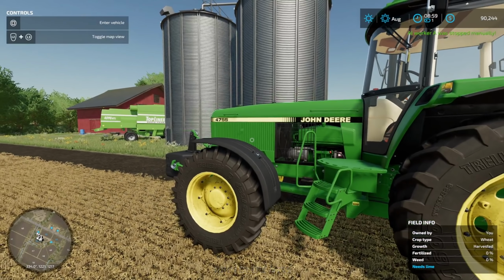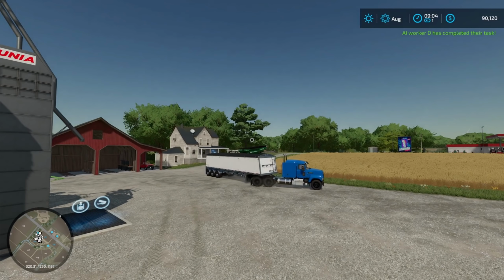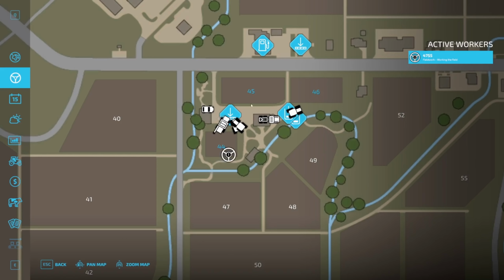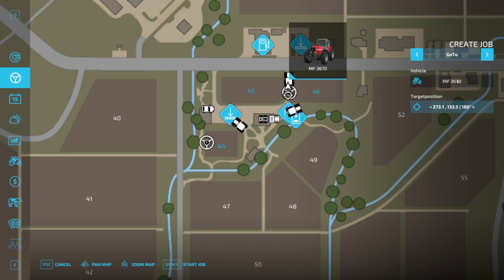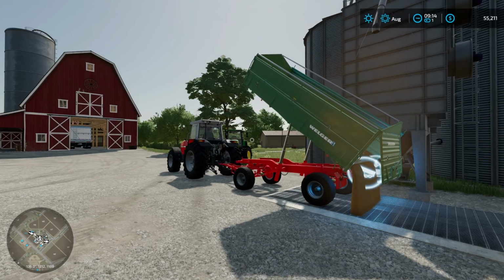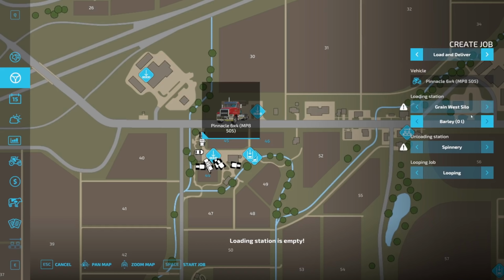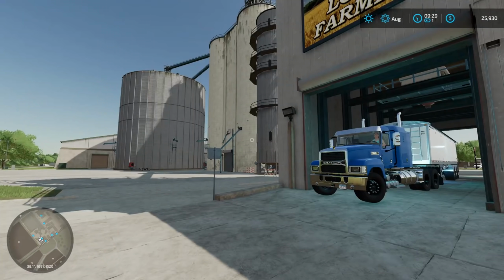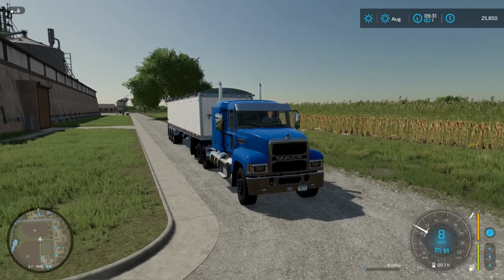THE ALL NEW SMARTER WORKERS IN FARMING SIMULATOR 22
Are you happy with the new improvements to workers in Farming Simulator 22?

This video talks about everything you need to know about the all new workers in Farming Simulator 22. It's not courseplay or autodrive but it's something that still works better than ever! We're talking about all the new features that our workers have In farming Simualator 22.

🚜Purchase Farming Simulator content below to help us grow!🚜